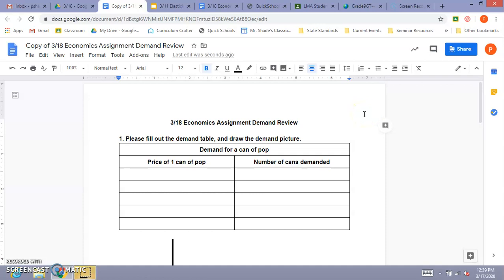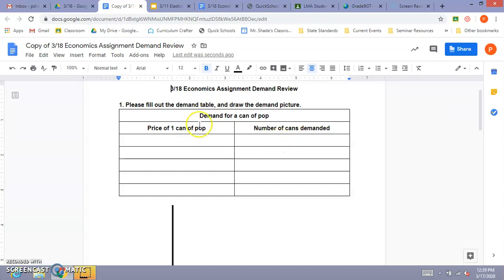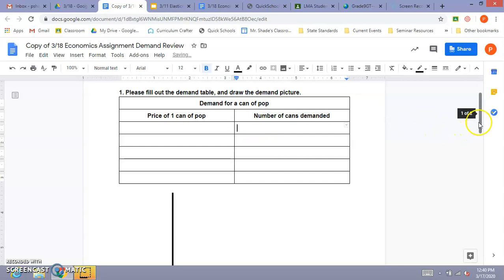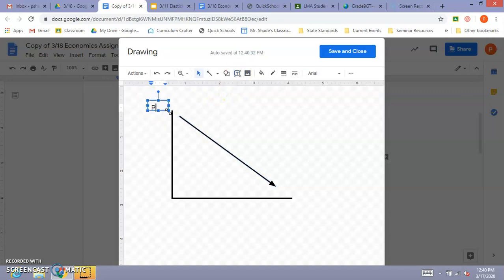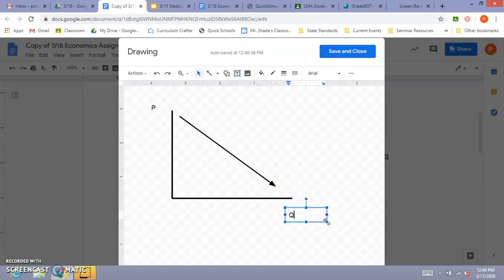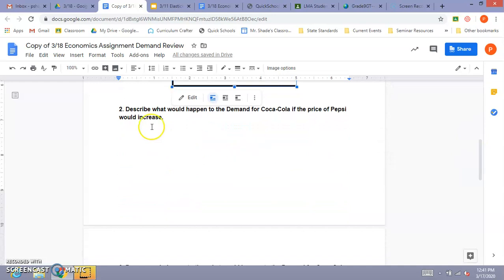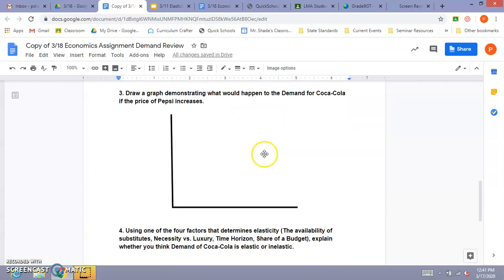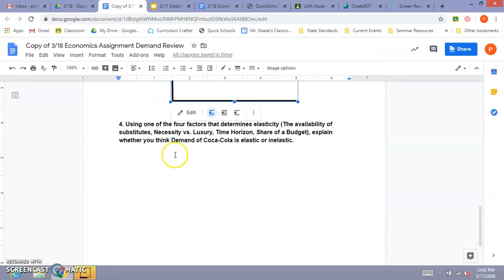3/18 Economics Assignment Demand Review